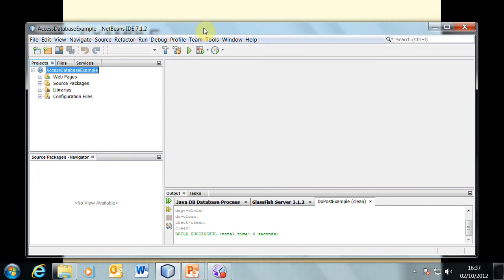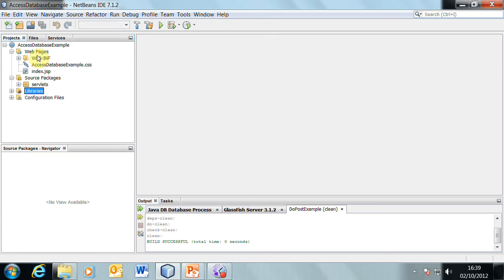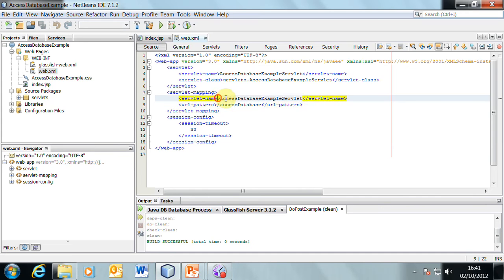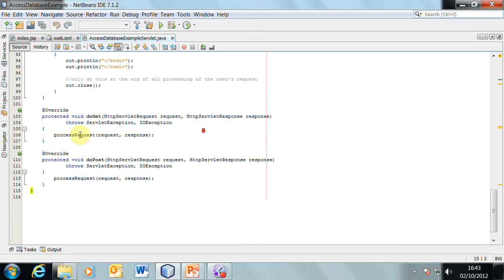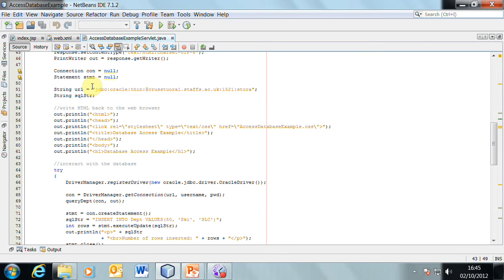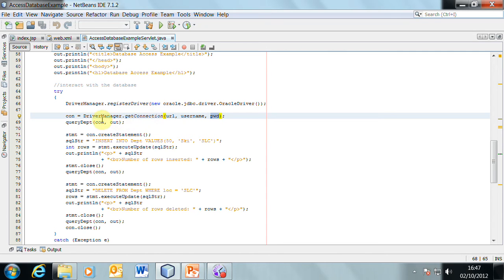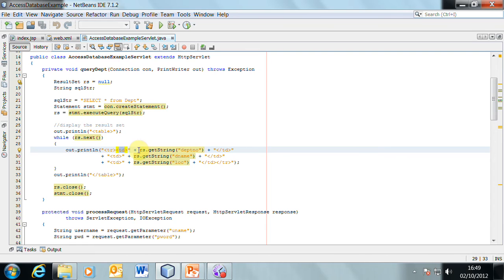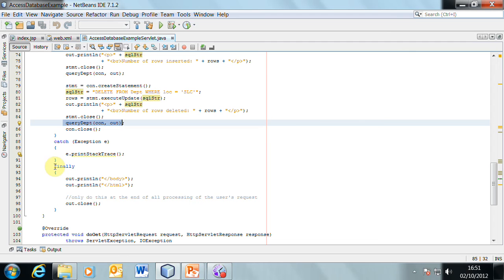v06 Using a database in a Servlet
An example of how to use a relational database in a Java servlet